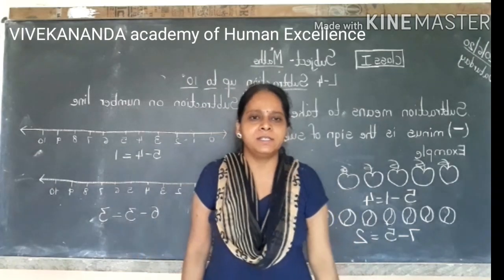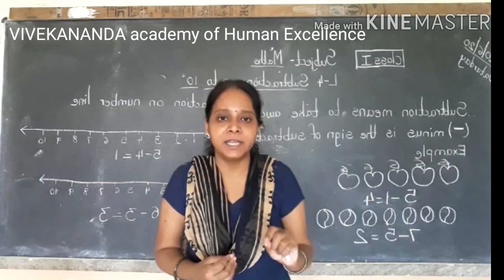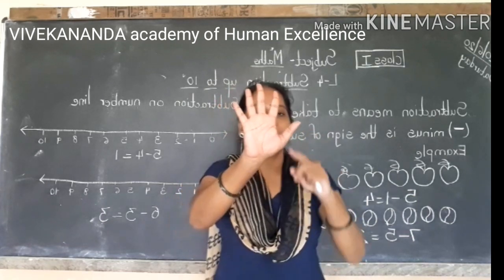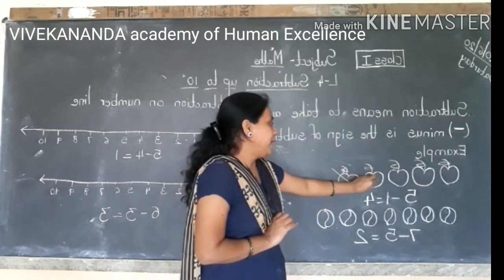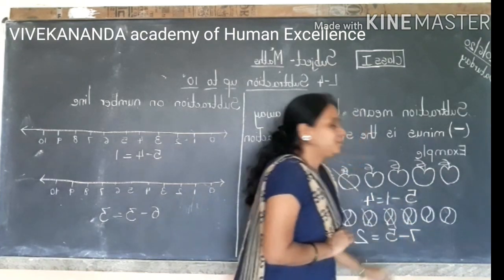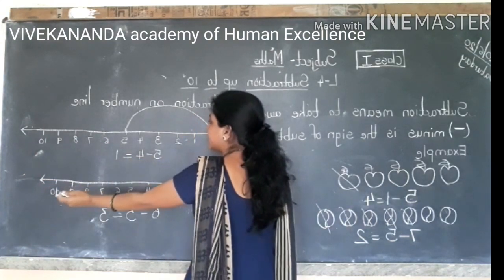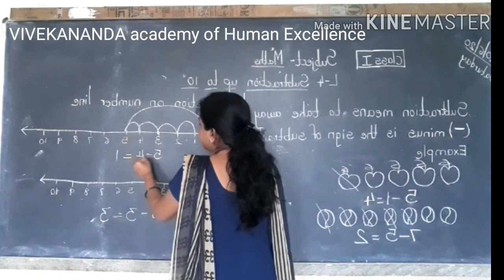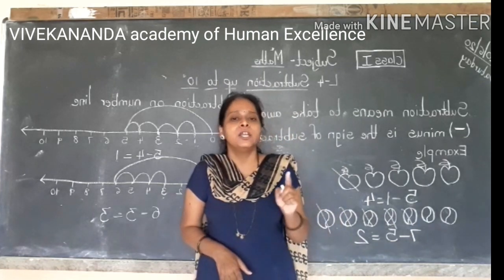Class 1- Maths - Subtraction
Explanation & Solved Examples